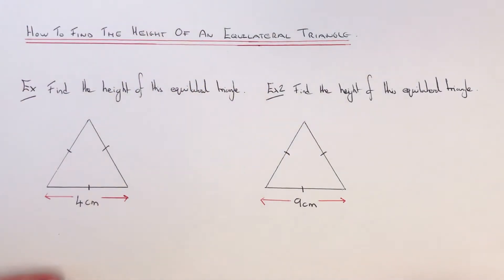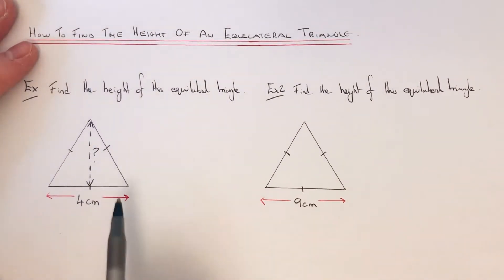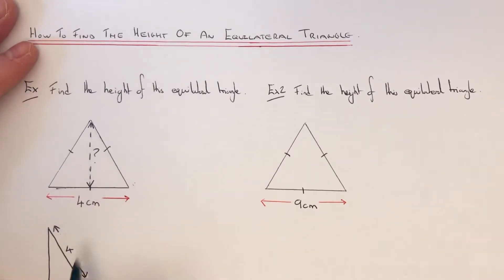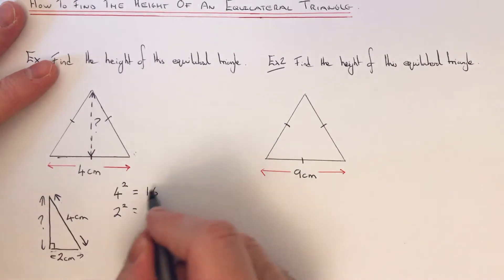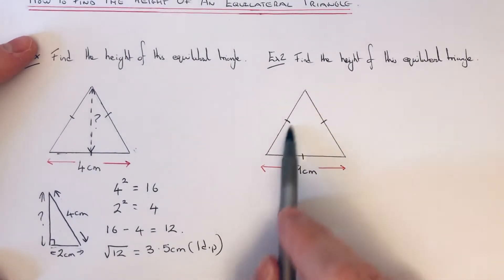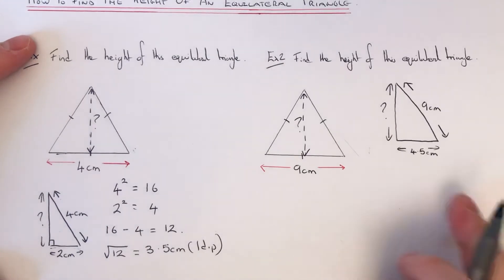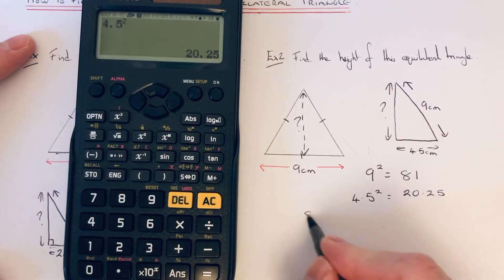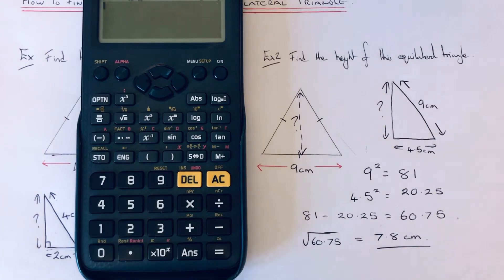How To Work Out The Perpendicular Height Of An Equilateral Triangle By Using Pythagoras.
In this video you will be shown how to work out the perpendicular height of an equilateral triangle. To do this divide the equilateral triangle into 2 right angled triangles. You can then use Pythagoras to work out the height of the triangle.

So in example 1 you are asked to work out the perpendicular height of an equilateral triangle of side length 4cm. To do this divide the equilateral triangle into 2 right angled triangle. This will give a right angled triangle of hypotenuse 4cm and base 2cm. Now apply Pythagoras to work out the height. 4 squared minus 2 squared gives 12. The square root of 12 is 3.5cm.